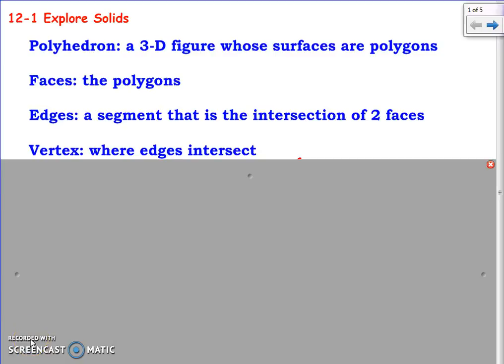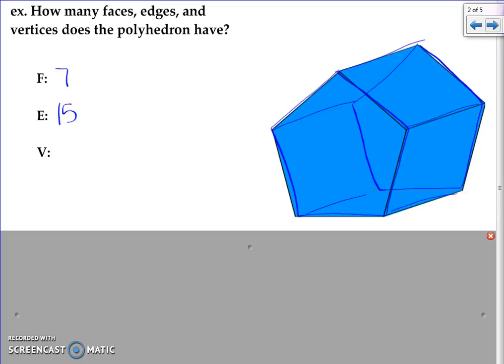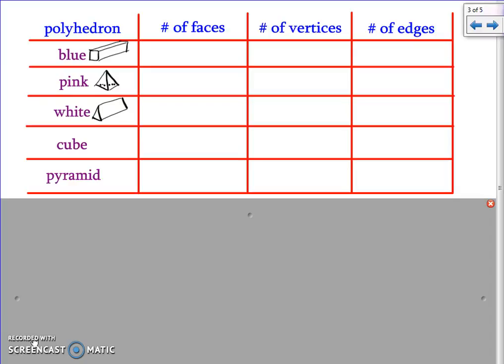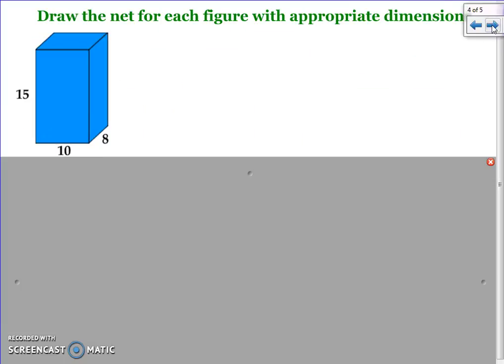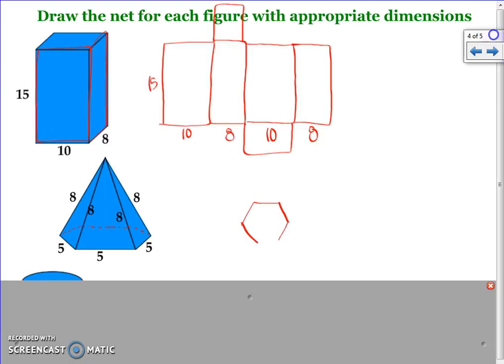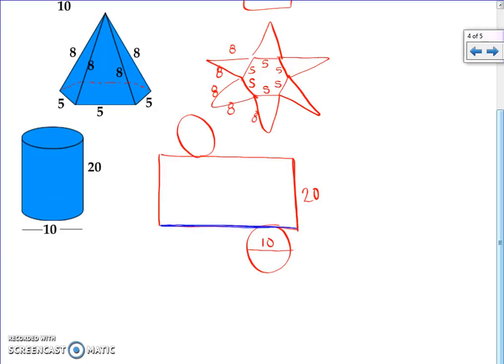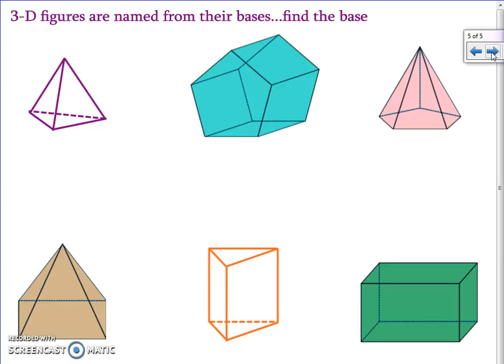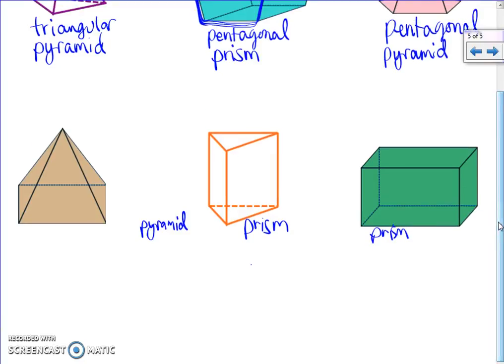Geometry 12-1: Explore Solids